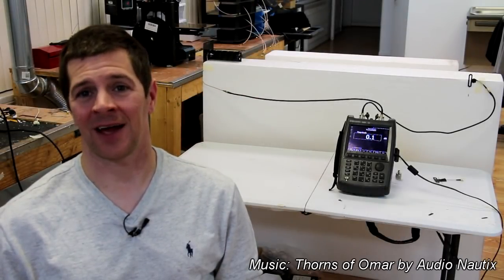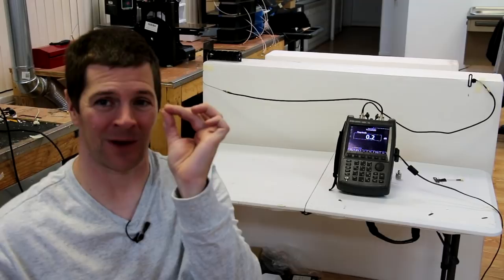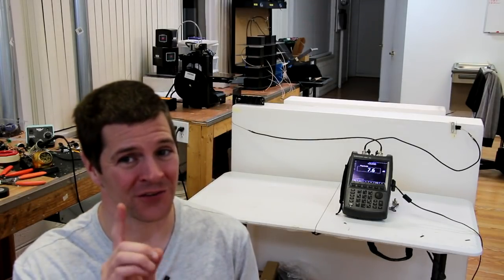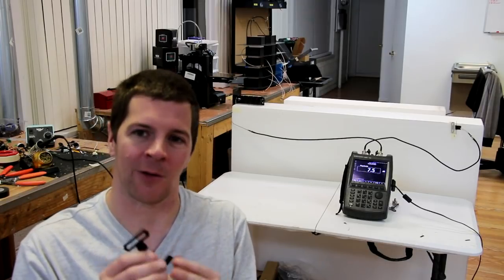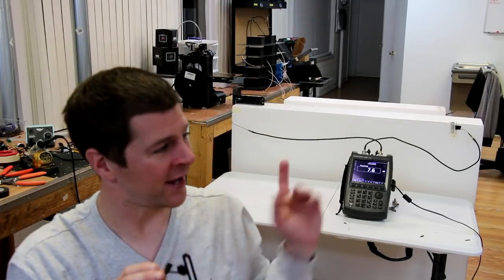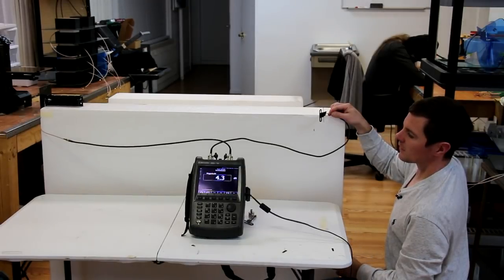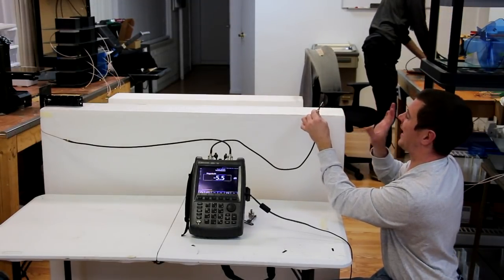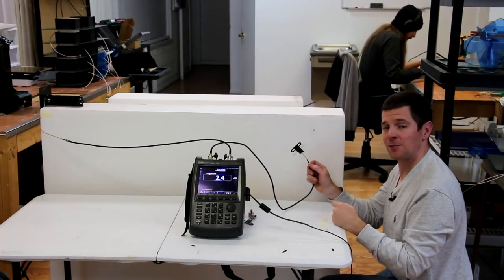2X range hack for the VAS 2.4GHz Diamond antenna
This simple trick can double your control range when using the VAS diamond antenna.  Be mindful that it is simply directing more energy forward at the expense of coverage to the rear and sides.  The wire can be placed anywhere on the rear half of the hexagonal part of the antenna.